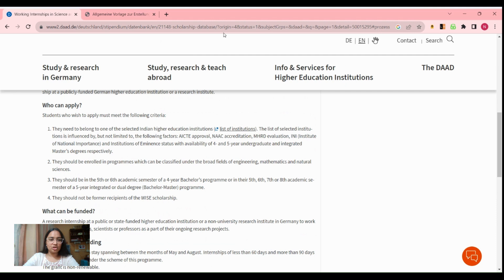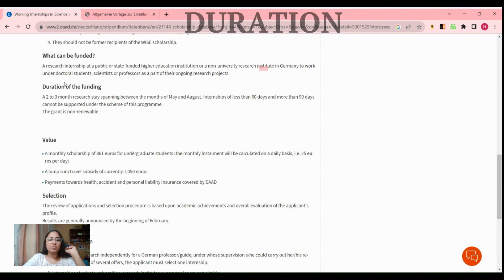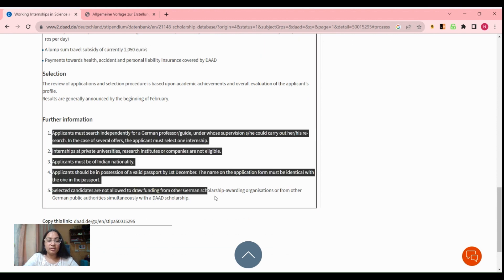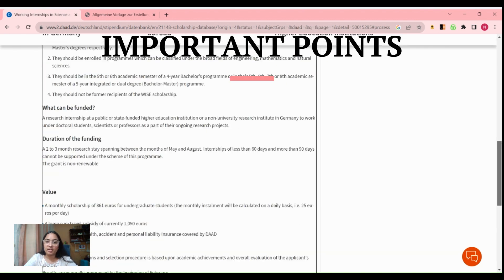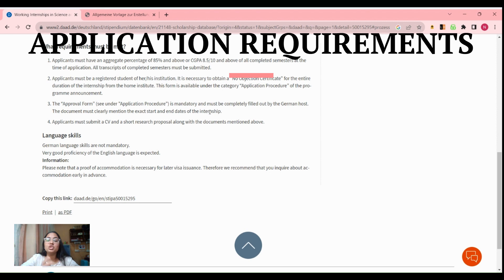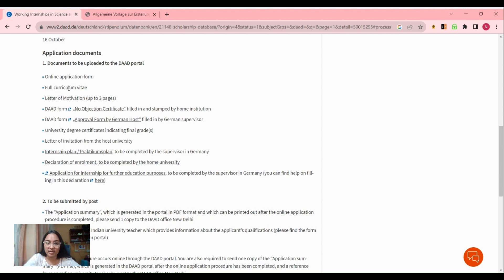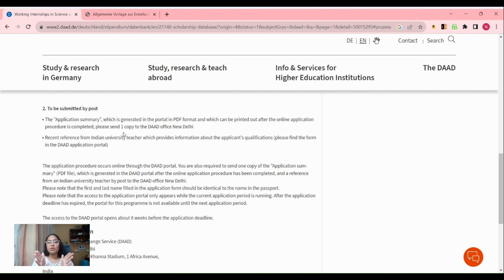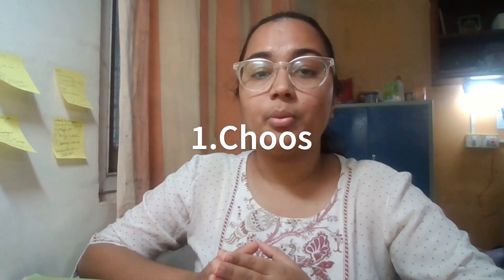DAAD WISE RESEARCH INTERNSHIP PROGRAMME | RESEARCH INTERNSHIP IN GERMANY | Tips + How to apply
FULLY FUNDED INTERNSHIP in GERMANY | DAAD WISE Research Internship 2023 | How to apply for DAAD WISE Internship | DAAD WISE Internship 2023 | How to go to GERMANY for FREE